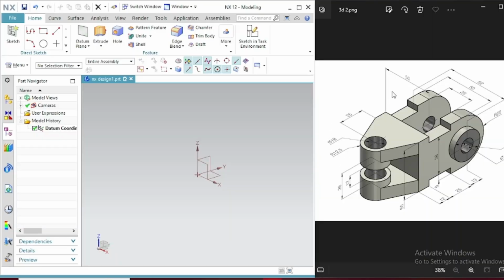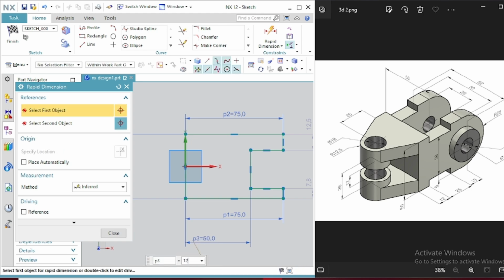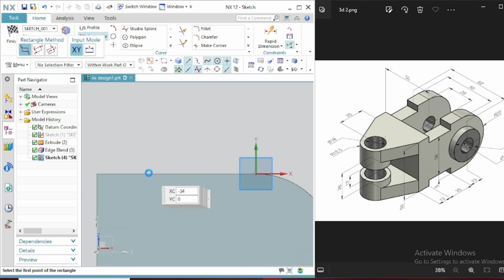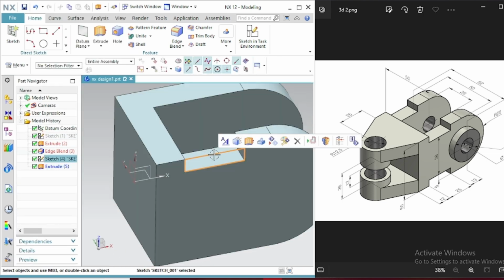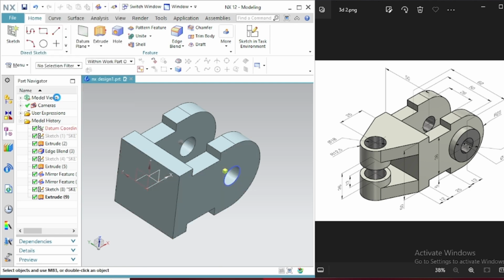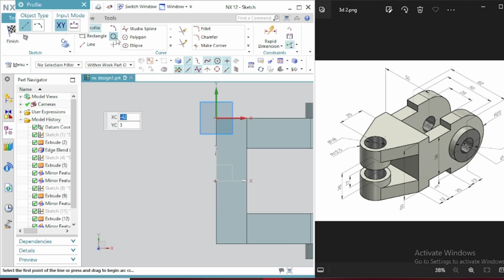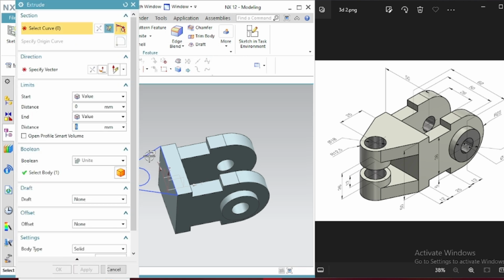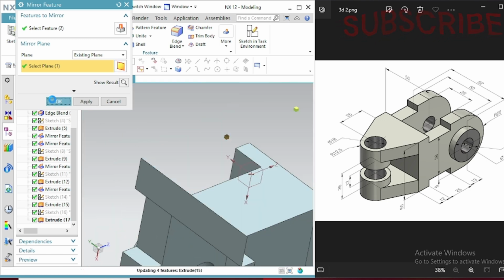NX CAD DESIGN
Unlock the full potential of NX CAD with this step-by-step guide to component design! Learn about sketching, modeling, and advanced features that will boost your productivity in the design process.

In this video, you'll discover:

How to create detailed 2D sketches and transform them into 3D models
Techniques for refining and optimizing component designs
Best practices for working with assemblies and constraints
Pro tips to enhance your CAD workflow